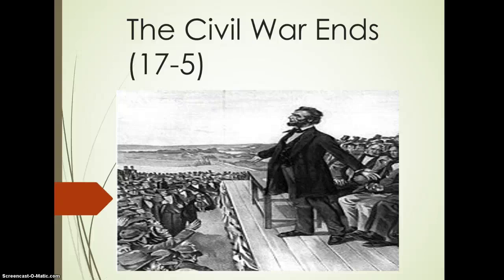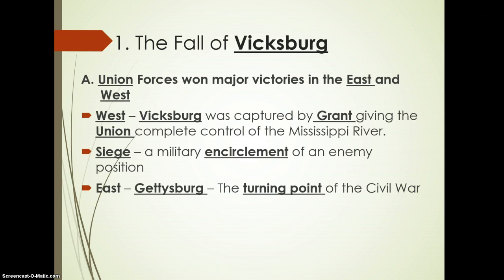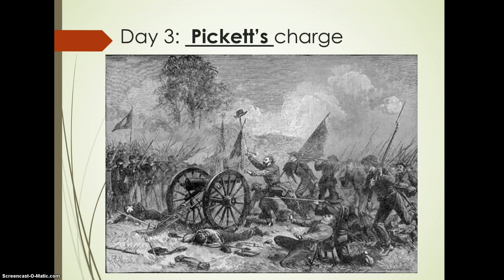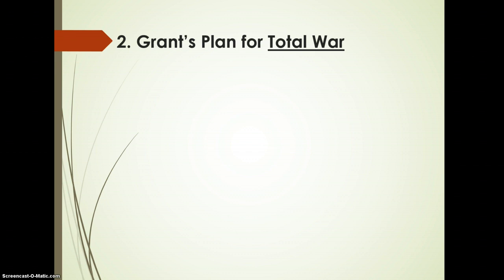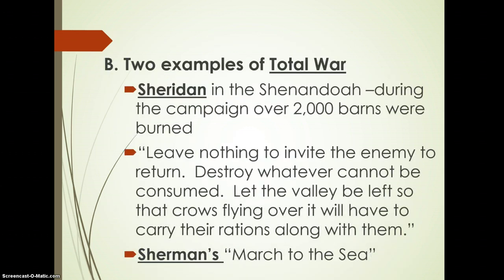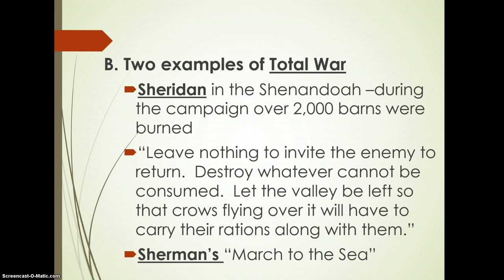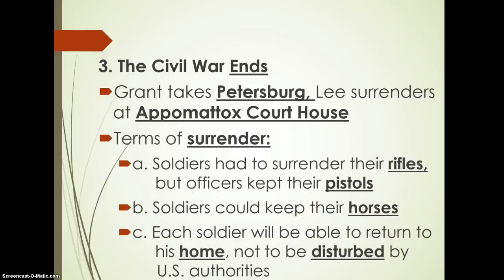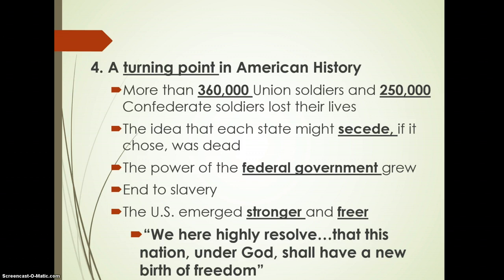The civil War Ends